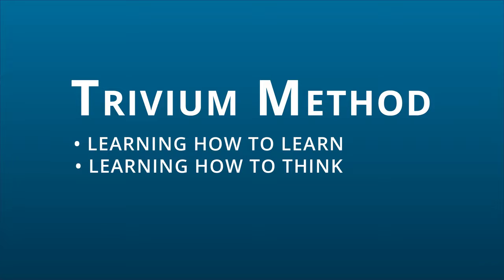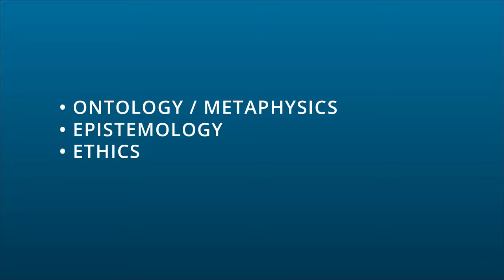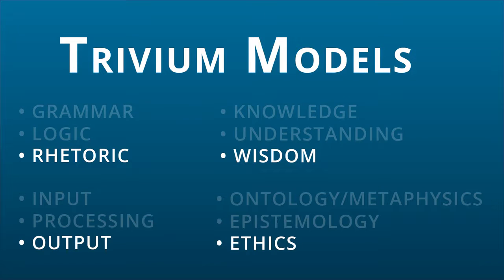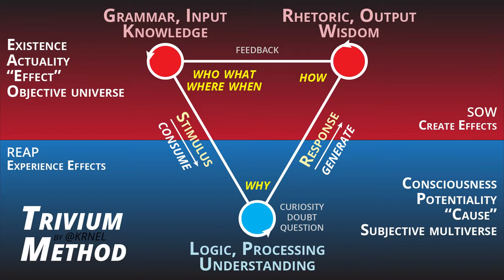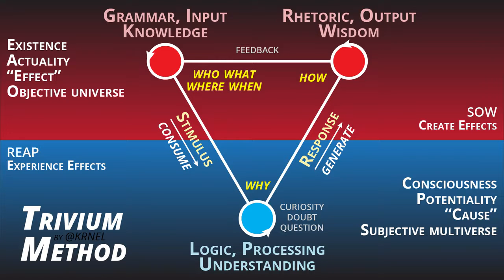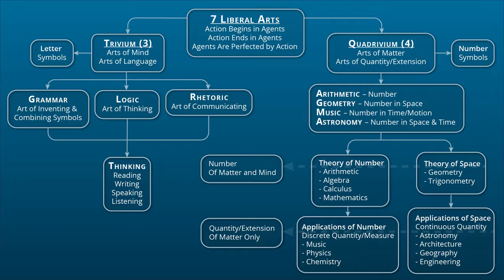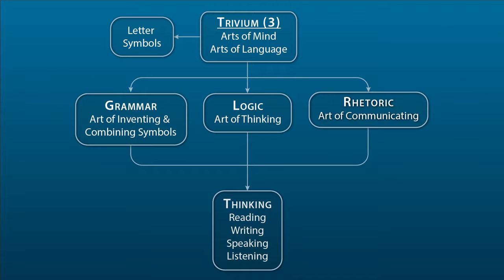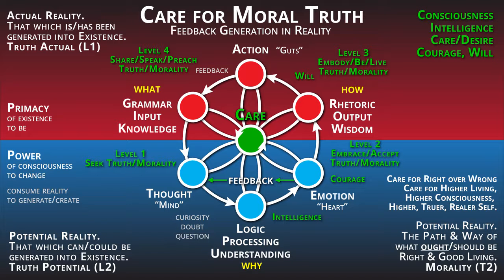What is the Trivium Method?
Mirrored video by "Kris Nelson"
The Trivium Method is a methodology of learning how to learn and learning how to think, much like other methodologies such as the scientific method. Trivium means three paths or ways, or the place where three roads meet.